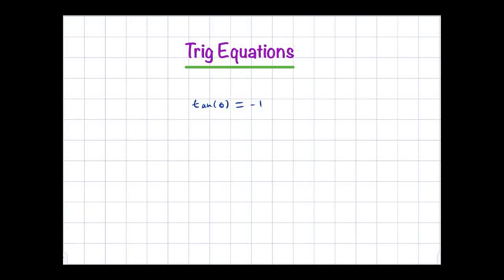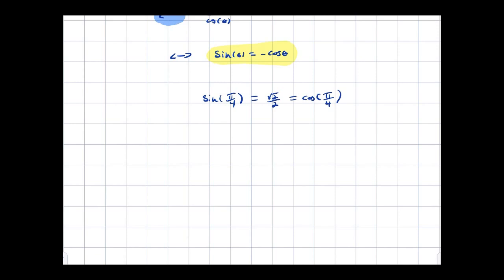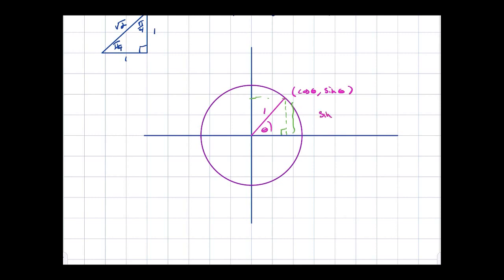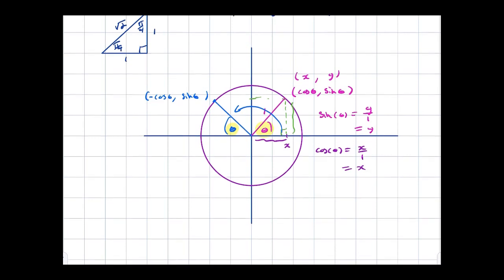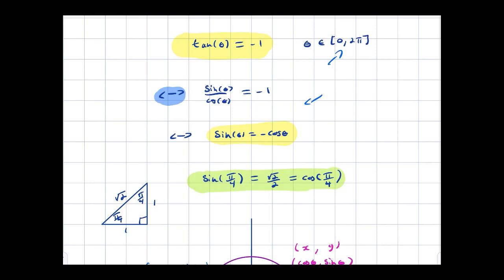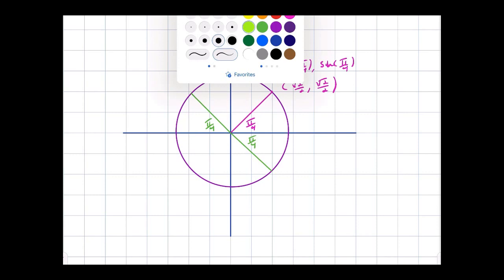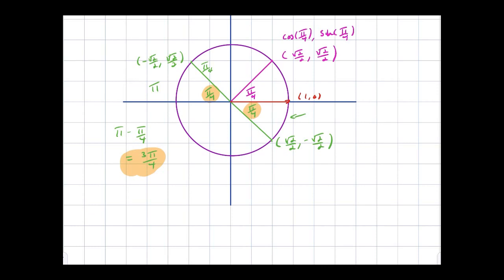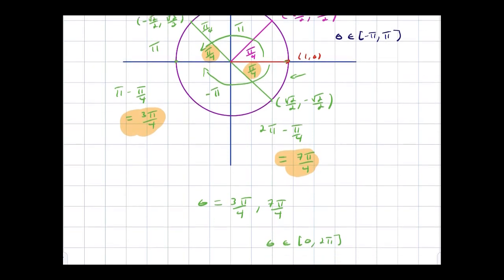Trig Equation Example 1